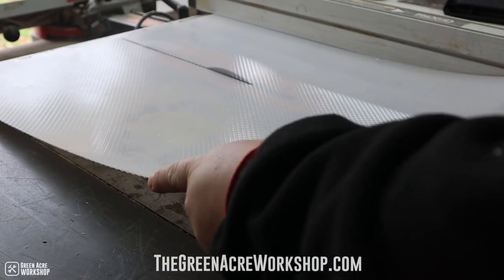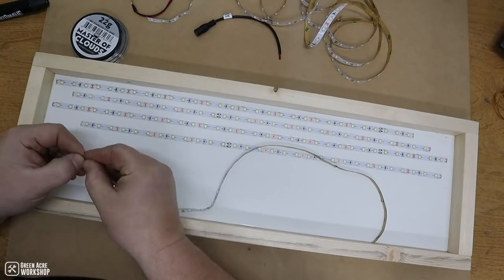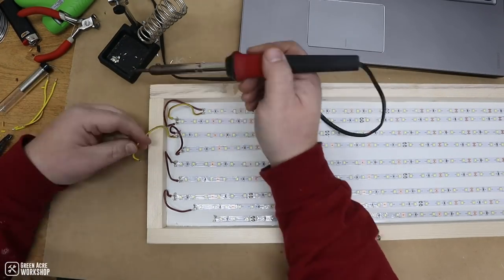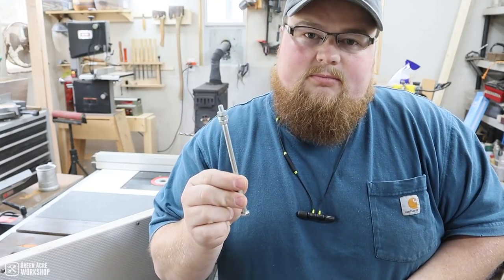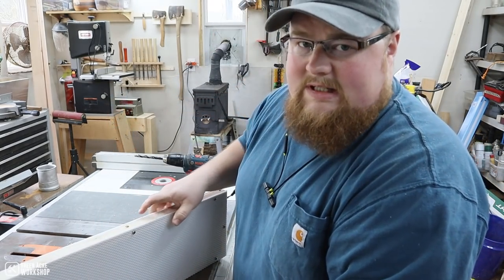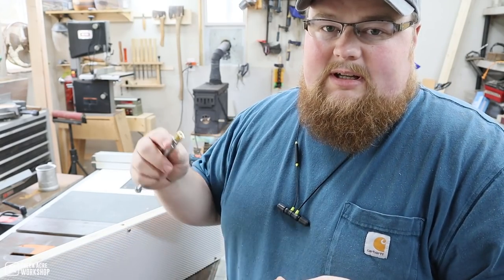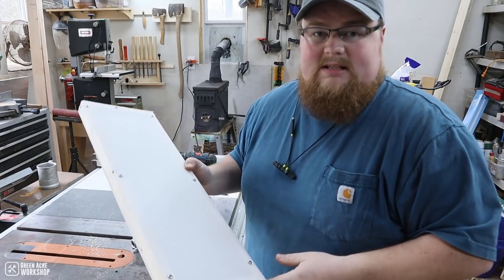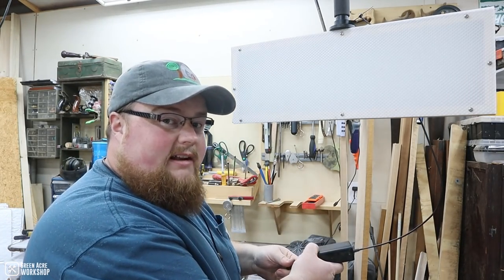Build Your Own LED Light Panel - Save Money, Cheap Video Gear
How to build your own LED light panel for cheap with minimal tools and materials.

LED Light Kit
Threaded Inserts
ISOtunes OSHA Approved Ear Buds
"Bone Wrench"
Countersink Bit Set
Use this link when you shop on Amazon